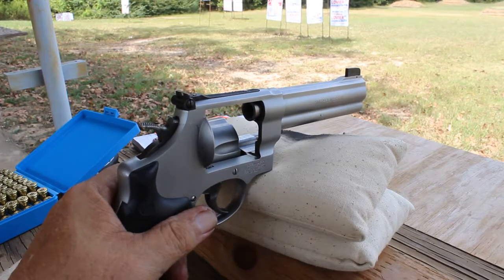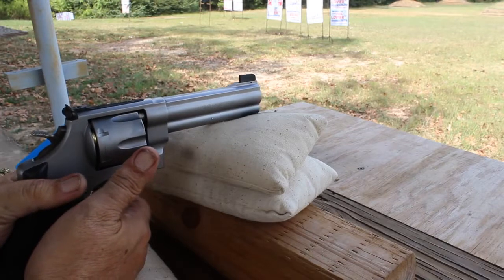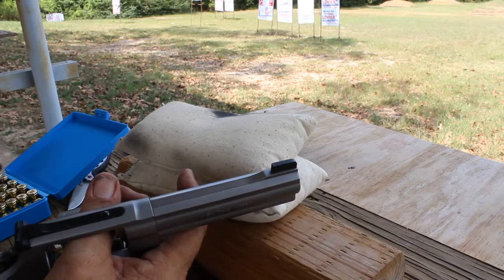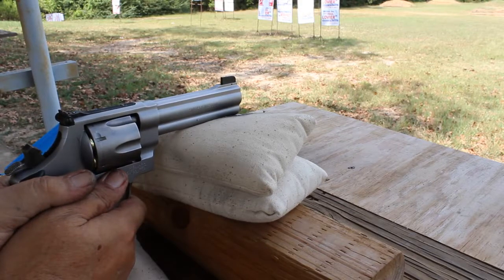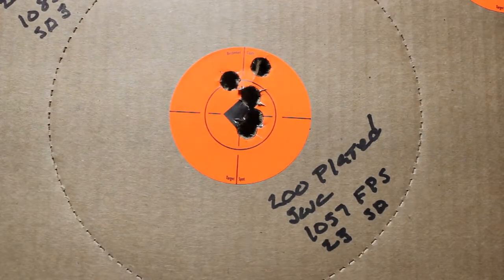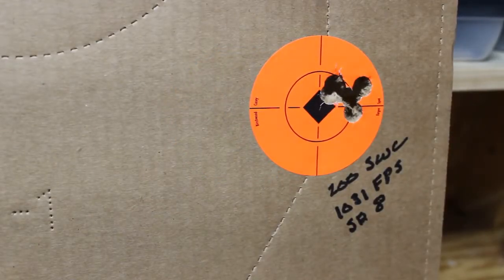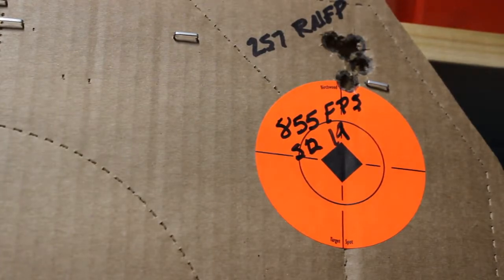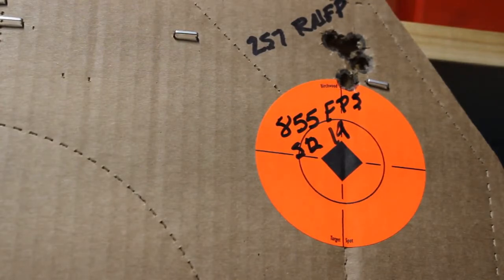Smith & Wesson 625 part 2 Edited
Working with the autorim cases edited